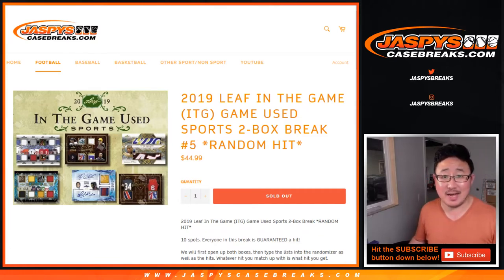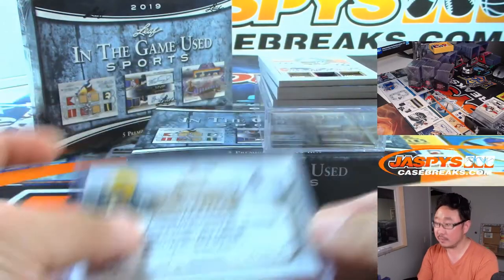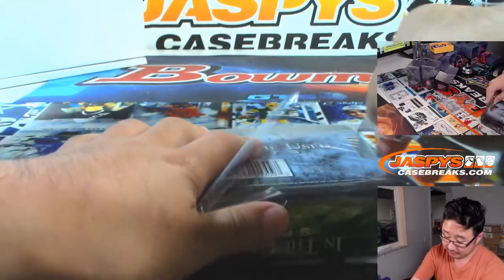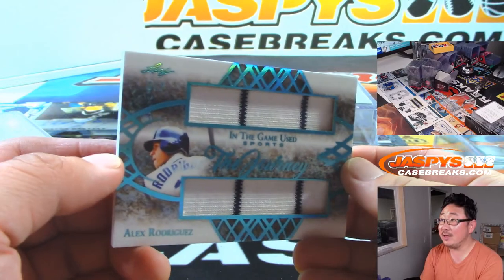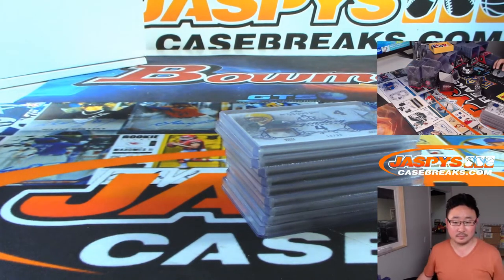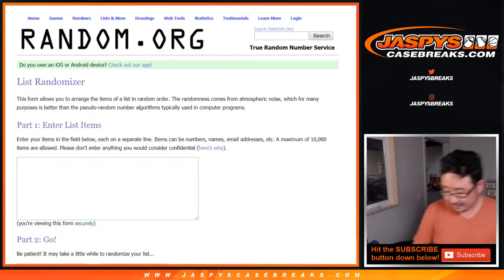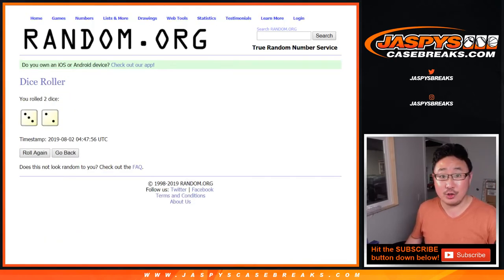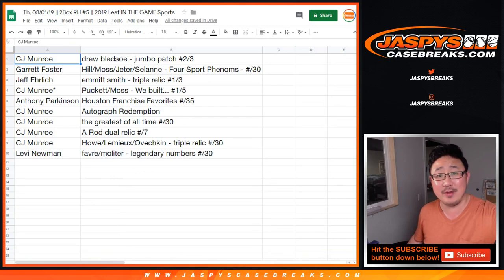Th, 08/01/19 || 2Box RH #5 || 2019 Leaf IN THE GAME Sports